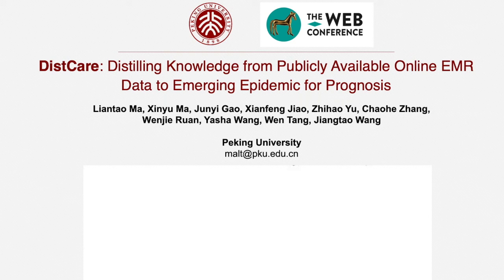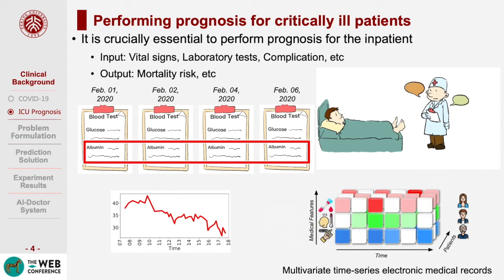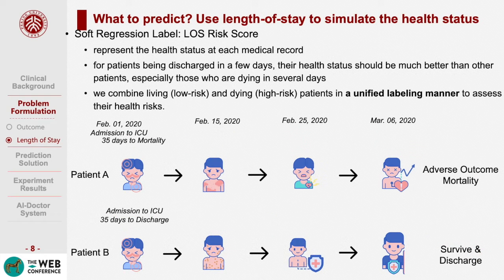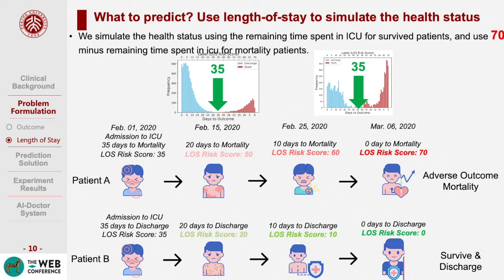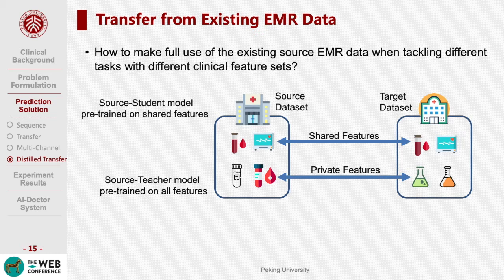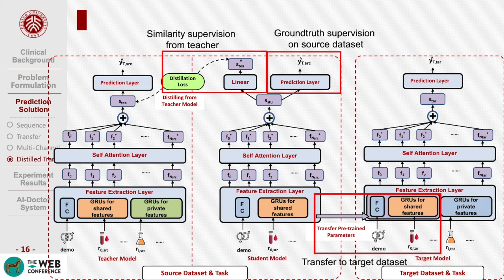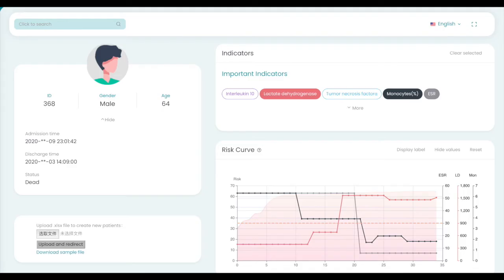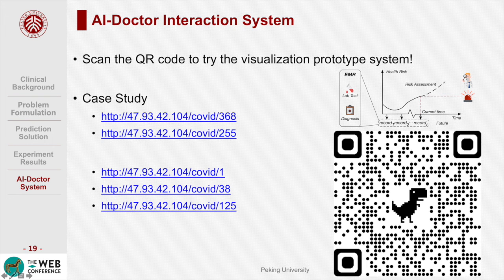DistCare: Distilling Knowledge from Publicly Available Online EMR Data to Emerging Epidemic..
DistCare:  Distilling Knowledge from Publicly Available Online EMR Data to Emerging Epidemic for Prognosis

Authors: Liantao Ma,  Xinyu Ma,  Junyi Gao,  Xianfeng Jiao,  Zhihao Yu,  Chaohe Zhang,  Wenjie Ruan,  Yasha Wang,  Wen Tang,  Jiangtao Wang